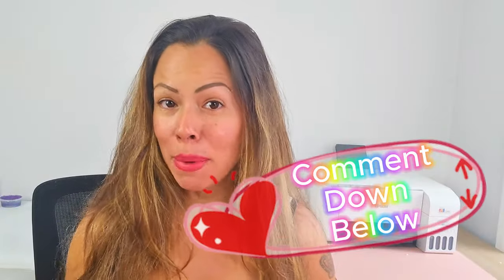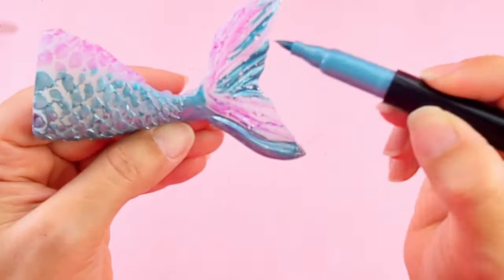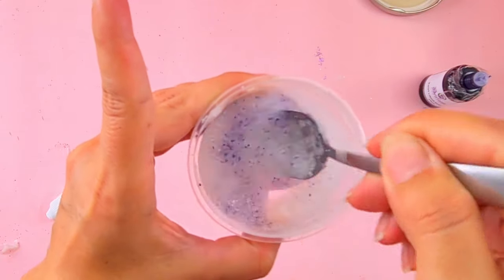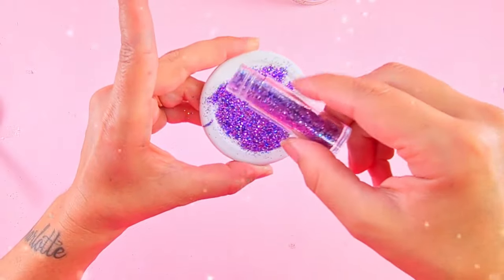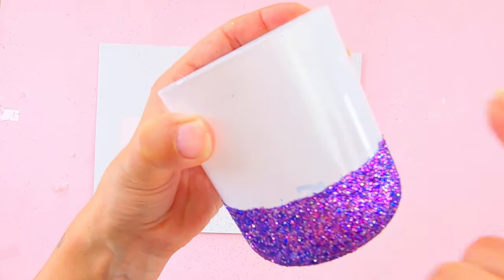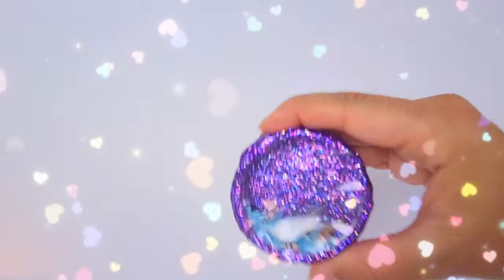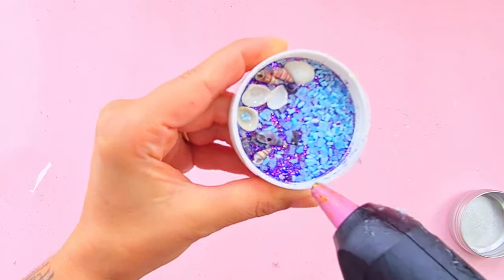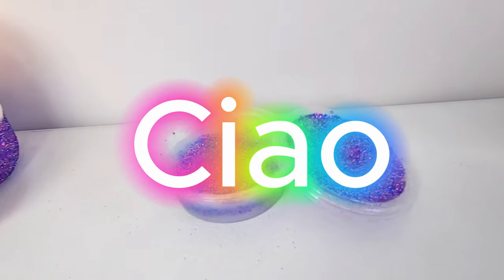*Unique* Items to Sell on Etsy 🤑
Hello Cuties, in today's video I will show you 5 easy DIY gifts inspired by amazing Mermaids. These gifts is very cheap to DIY and very easy to make!

Timestamps
00:00 Intro
00:32 Mermaid Upcycled Vase
02:42 Sparkling Hand Scrub
04:11 Positive Affirmation Jar
05:27 Mermaid Candle
08:06 Shaker Keyring

Professional Tripod
Cheap Tripod
Small Lights
Big Lights

Undeniably Cute Stuff

Desk Pad
Mouse Pad
Monitor Stand
Monitor Cover

Your price remains the same, but by doing so, you're supporting me, my brand, and my channel! Your support means the world to me, and I'm incredibly grateful for your help in growing my channel!